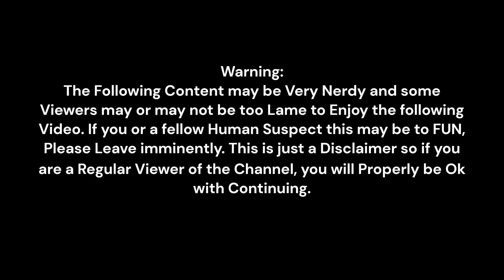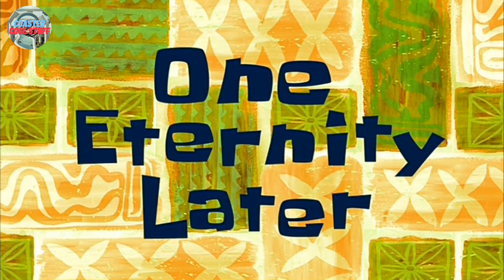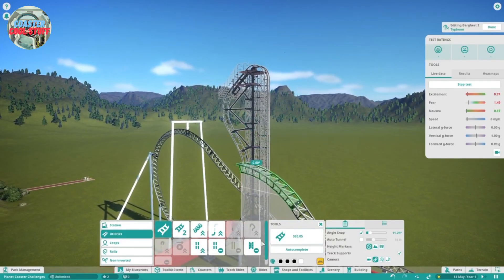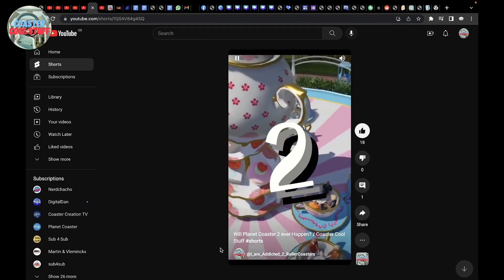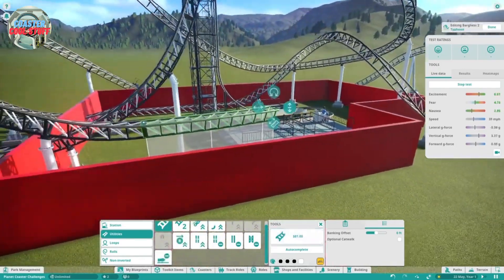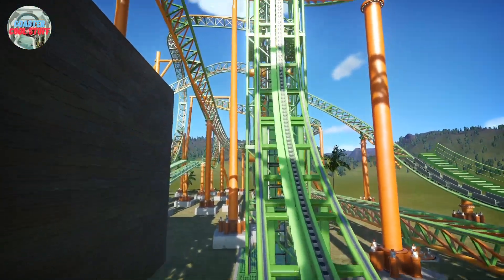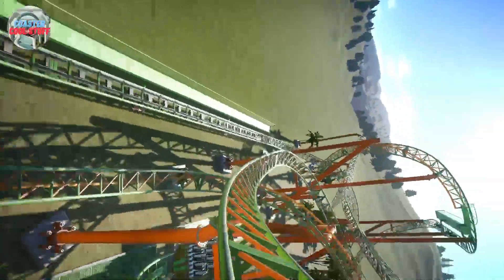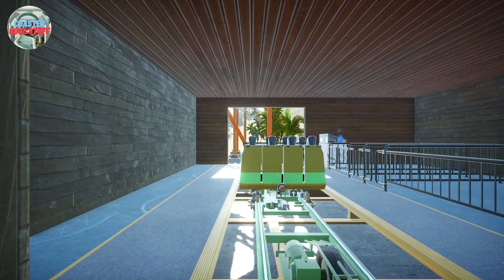What is the most COMPACT THRILL Coaster I can make in Planet Coaster? | Challenge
0:00 Intro
0:40 Construction
3:41 Coaster is Complete
4:05 POV
5:51 Cinematics
7:35 Outro